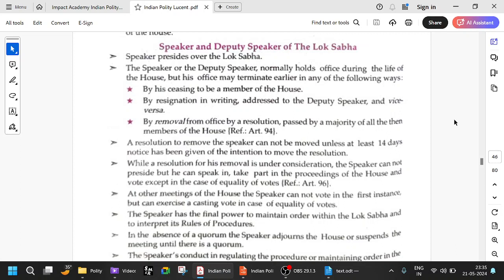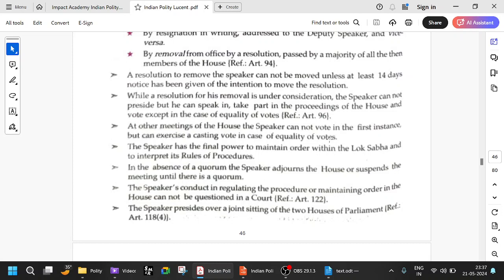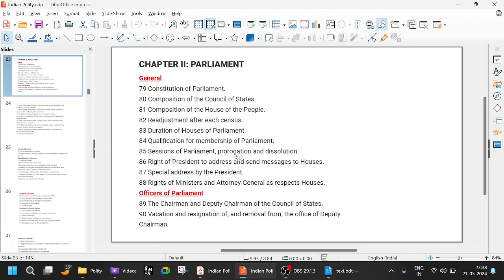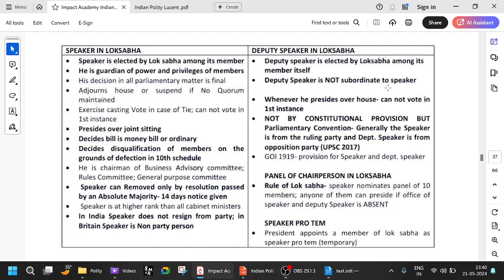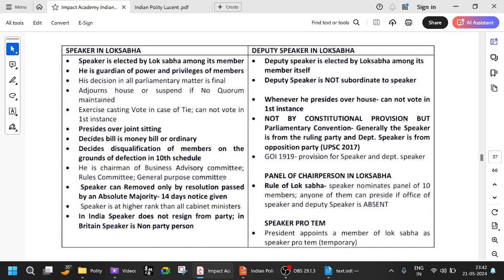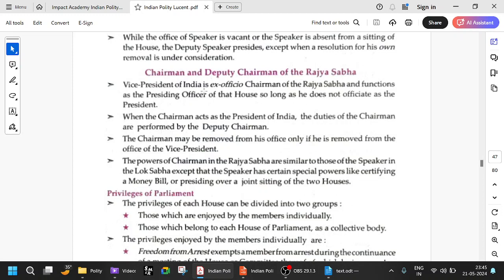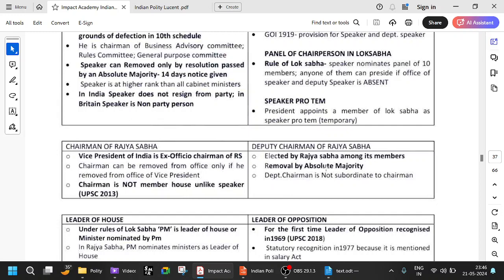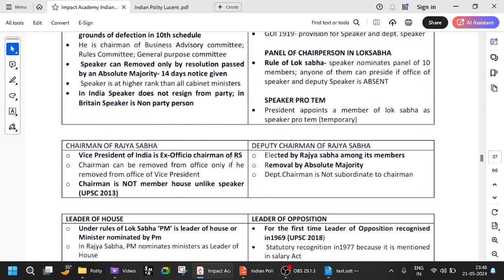The Speaker and Chairman / Indian Polity